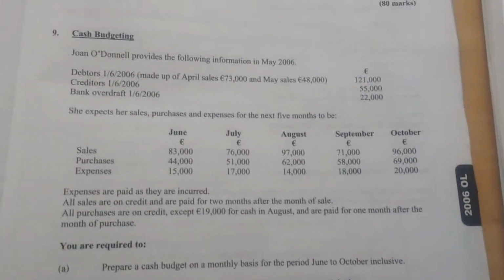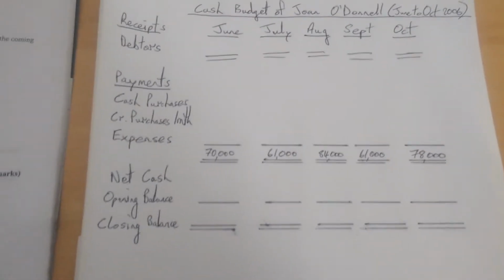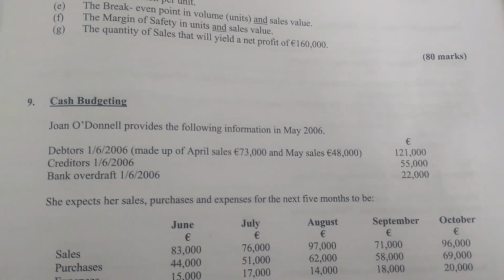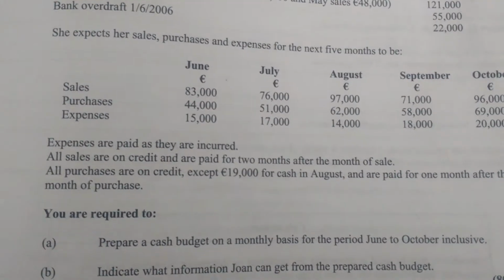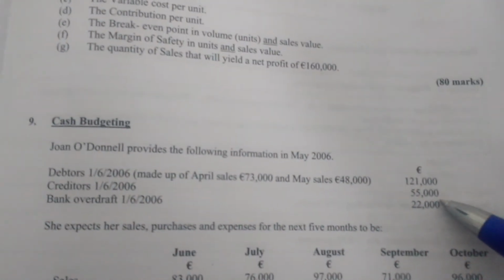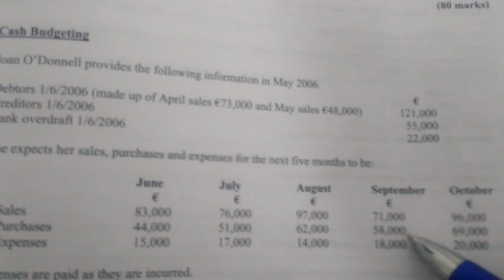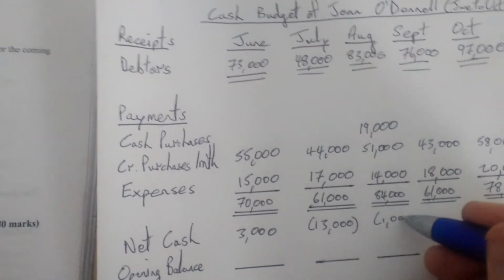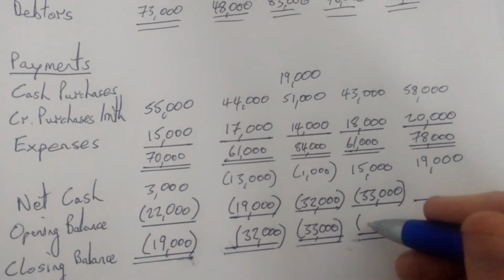Ordinary Level Leaving Certificate Cash Budgets 1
Ordinary Level Leaving Certificate Cash Budget 2006